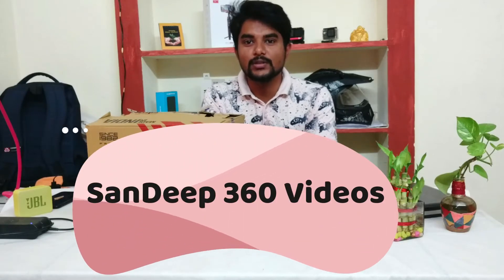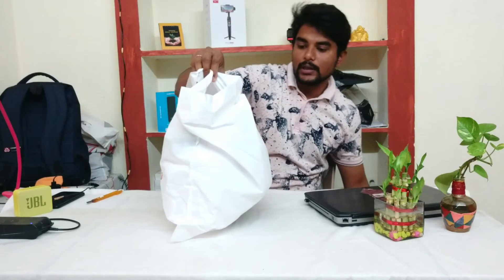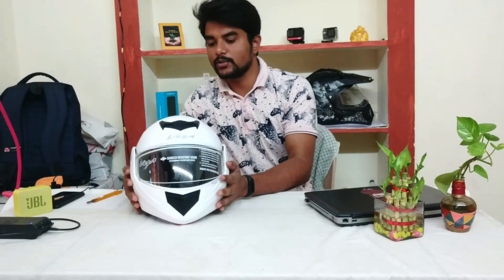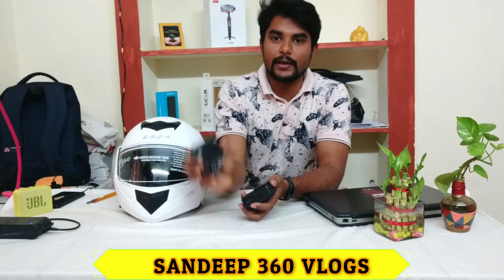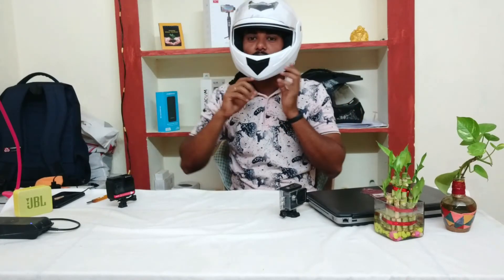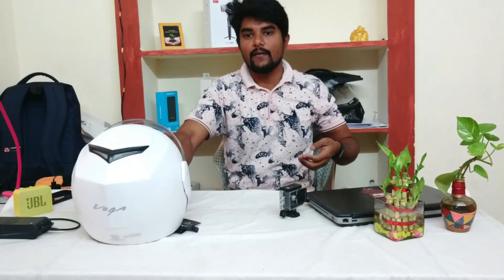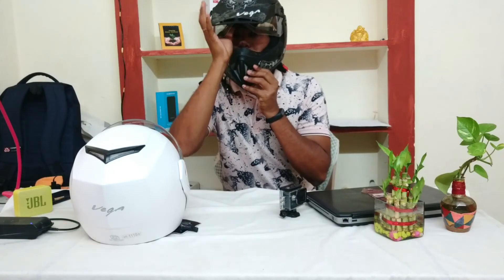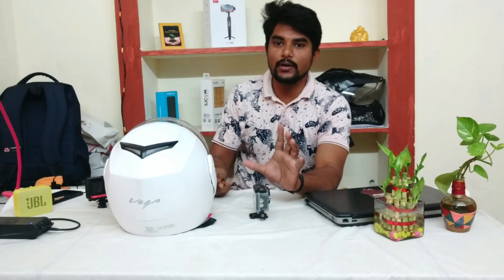Vega Crux Helmet Unboxing Telugu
VEGA Crux Motorbike Helmet
VEGA Off-Road Motorbike Helmet
Steelbird AIR SBA-2-Matt Motorbike Helmet